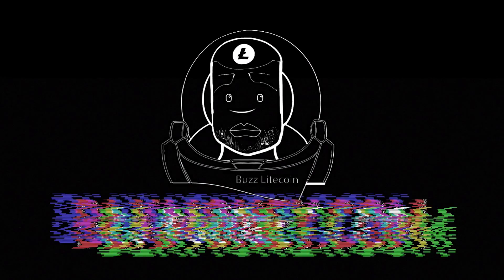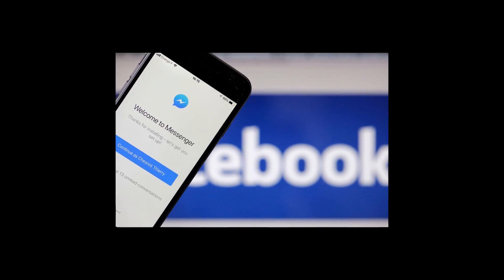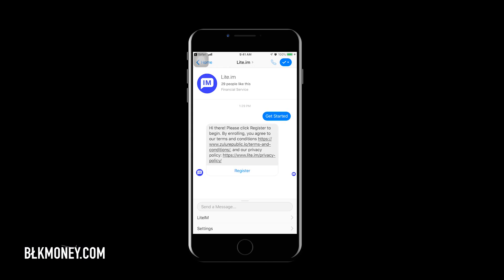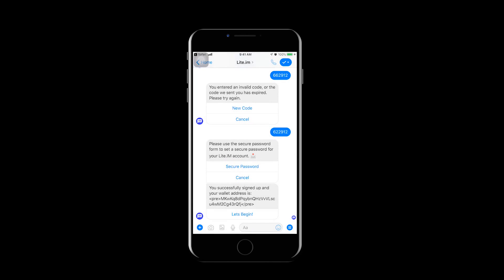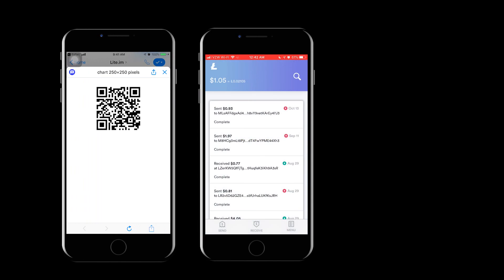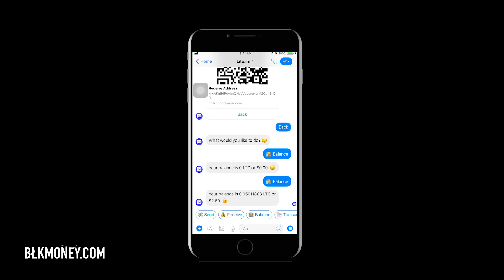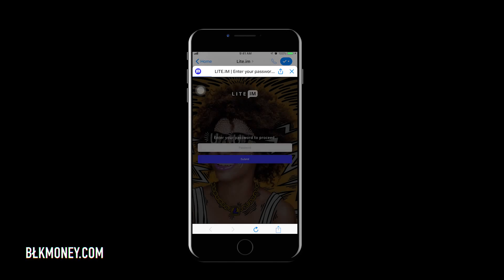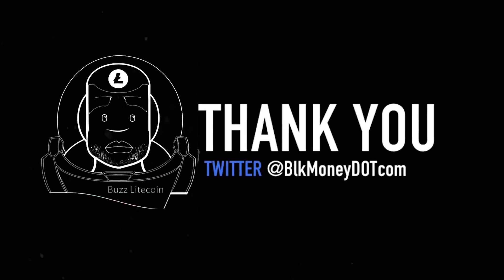Facebook + Lite.IM + iOS Guide blkMoneyDotCom liteIM zuluRepublic #014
: Episode 8 :

In this episode, we use Lite.IM to send Litecoin through Facebook Messenger

You'll learn:
 + How to signup Lite.IM
 + How to use Lite.IM on a Mac iOS

: Get Started :

 FaceBook Messenger : m.me/lite.im